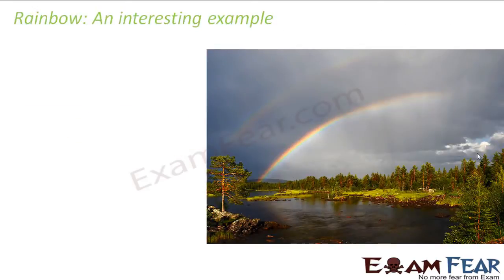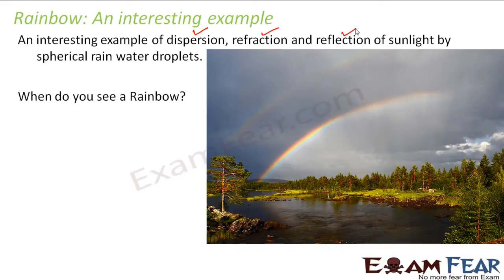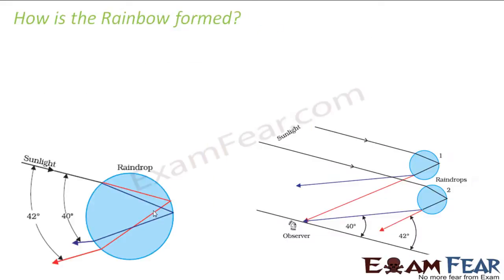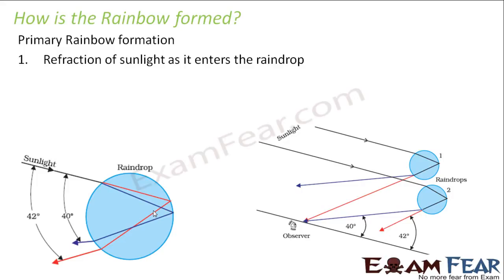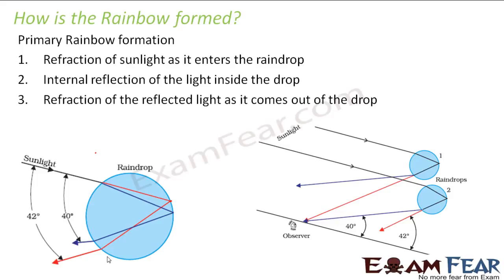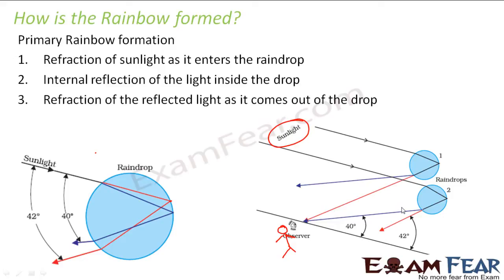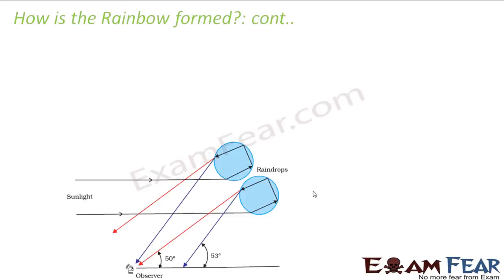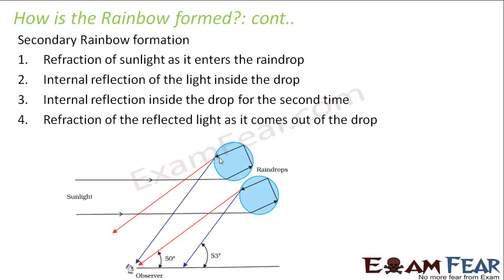Physics Human Eye part 6 Rainbow formation CBSE class 10 X